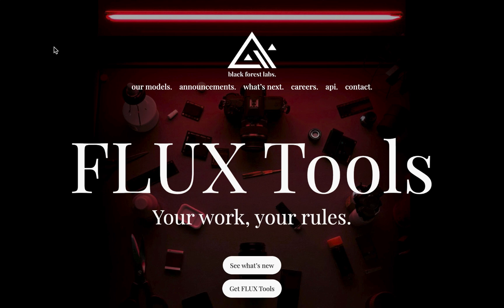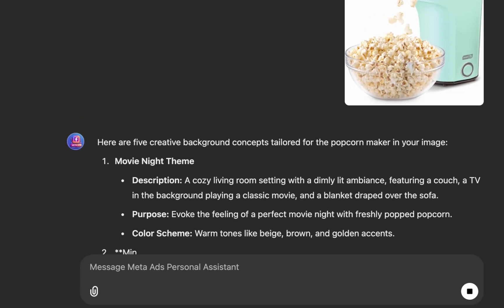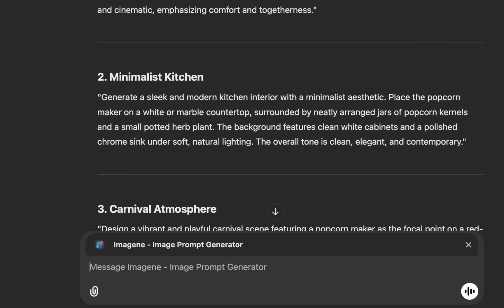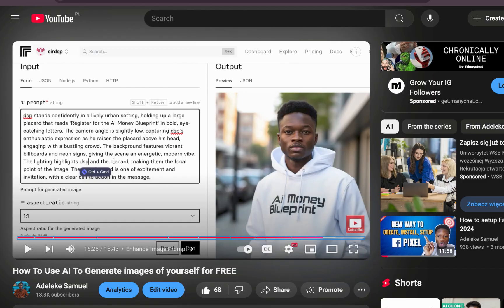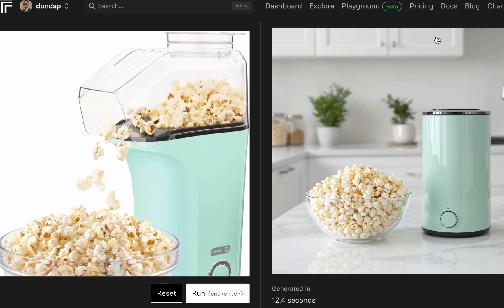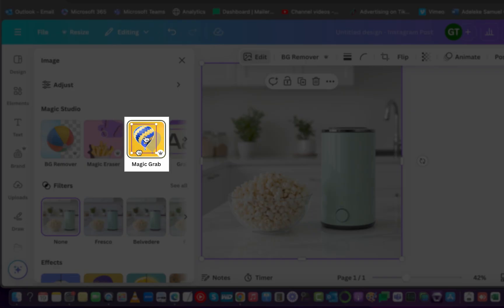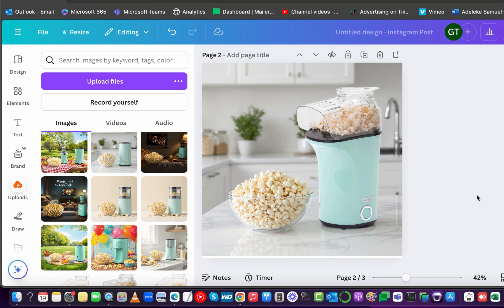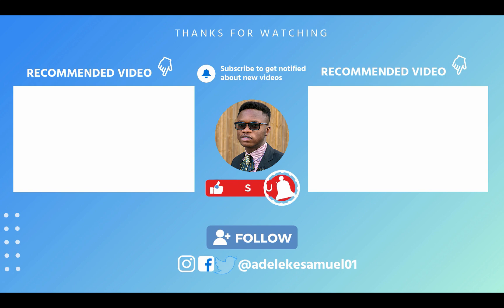How to Use AI for Product Photography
In this video, you'll discover how to use AI for Product Photography.

This is 'ecommerce product photography' made easy with ai, now you can generate stunning product photos for your products.

Every business owners and DTC Marketers need this tutorials and AI tools to save time, save cost and make money.

Say goodbye to boring product photos and hello to stunning visuals that sells out your product.

🫡 Master AI for FREE through GenniBit’s Generative AI LaunchPad in just 10 days

🎓 Master AI in 10 Days!

▼ ▽ TIMESTAMP
00:00 - Intro
00:28 - Flux Tools
00:58 - Redux Flux Tool
01:34 - eCommerce product photography Concept
04:11 - Using Multiple GPTs
04:55 - Access Flux on Replicate
06:38 - Product Background Generation
07:47 - Fine-tuning with Product Image
10:50 - Photo concept to Product Photo